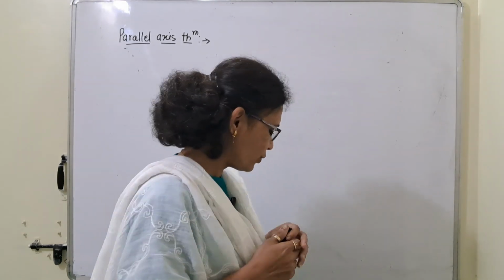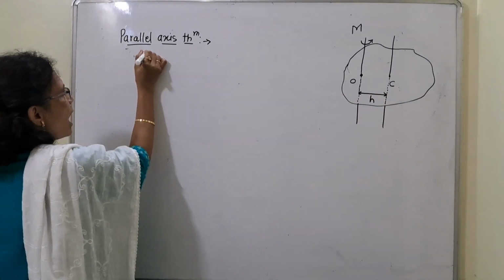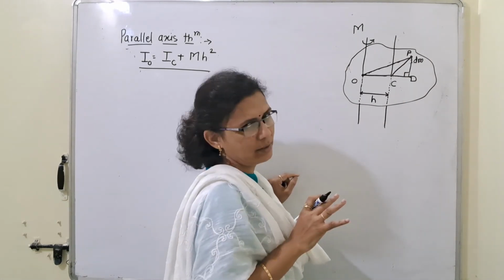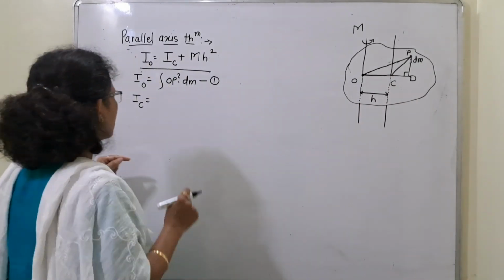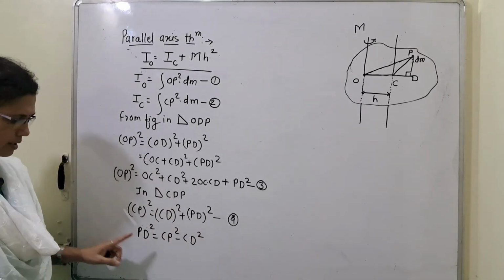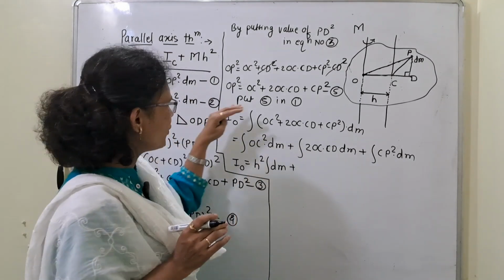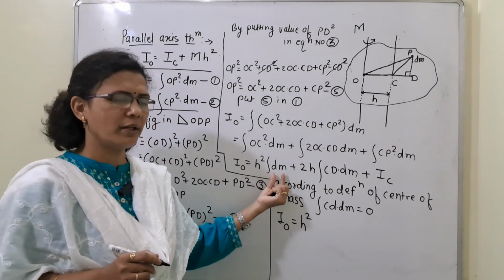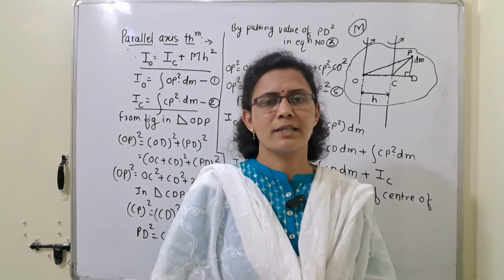PARALLEL AXIS THEOREM MOST IMORTANT DERIVATIONS FROM PHYSICS CLASS 12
PARALLEL AXIS THEOREM MOST IMORTANT DERIVATIONS FROM PHYSICS CLASS 12  ,MOST IMORTANT DERIVATIONS FROM PHYSICS CLASS 12 , IMP DERIVATION , PHYSICS DERIVATION , CLASS 12 DERIVATIONS , DERIVE EQUATION